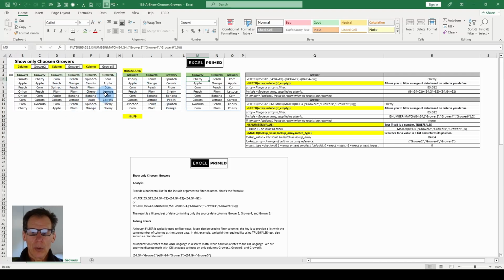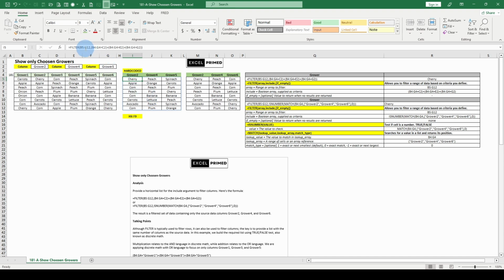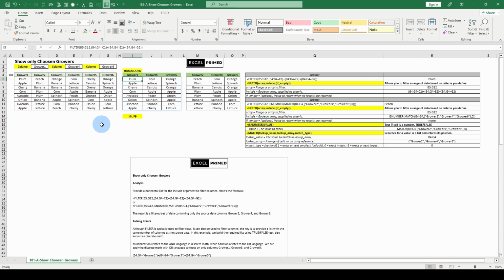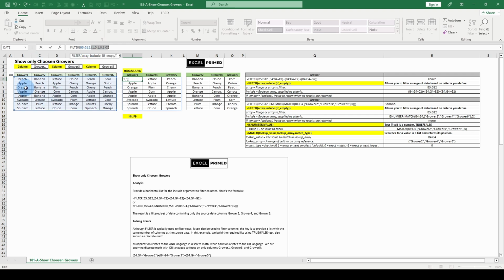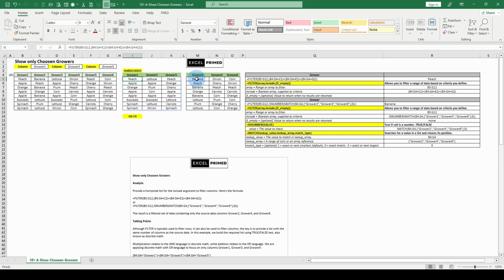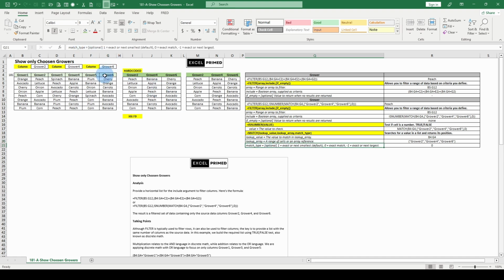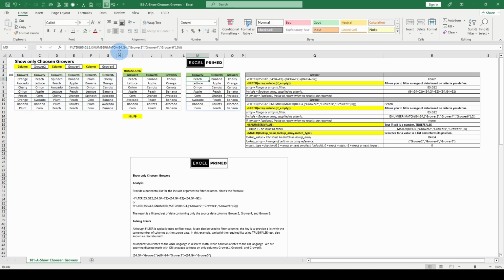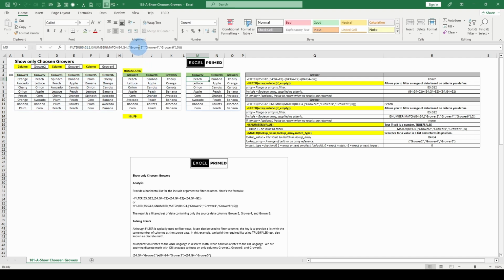Most people filter the wrong way—this method is smarter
Need Excel to isolate columns like "Grower2" and "Grower4" instantly? This method flips the filtering script—and it works like magic.

What you’re about to learn about column-based filtering in Excel might seriously change how you approach data selection and analysis.

In this video, we expose the most overlooked truth in spreadsheet logic—how to use FILTER and MATCH to selectively display column data from specific Growers. From translating AND/OR logic into Excel math, to cutting through header clutter with pinpoint accuracy, you’ll walk away with a whole new way to see and control your spreadsheets.

👇 Let us know if you’ve ever struggled to filter columns in Excel instead of rows!